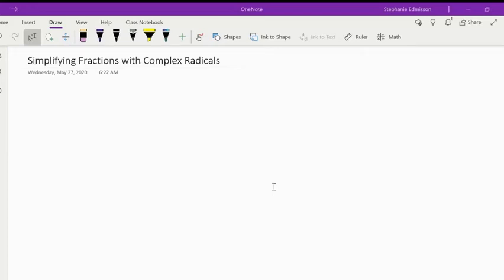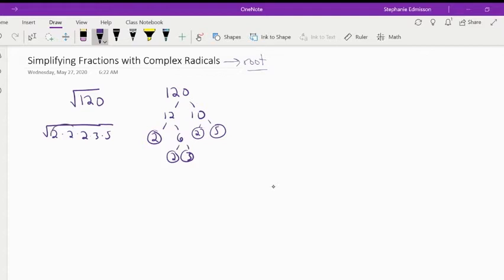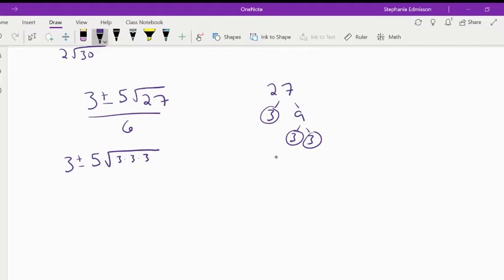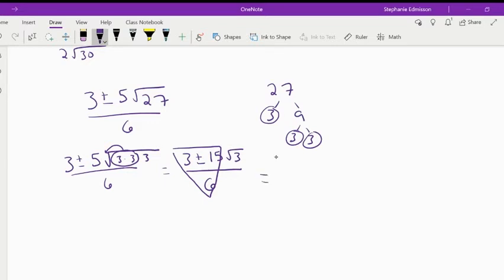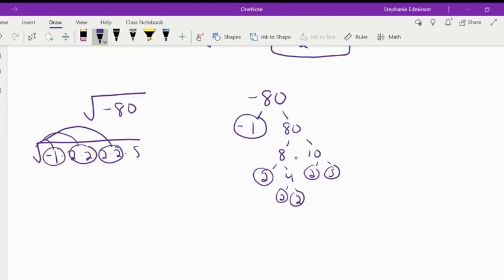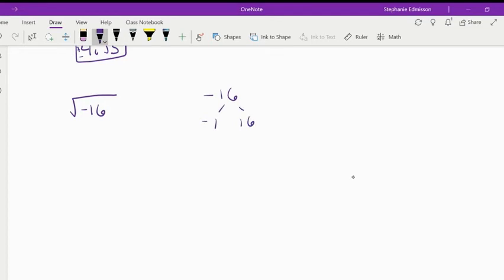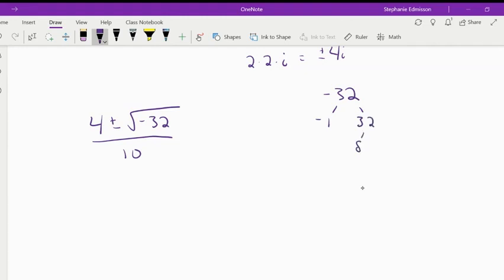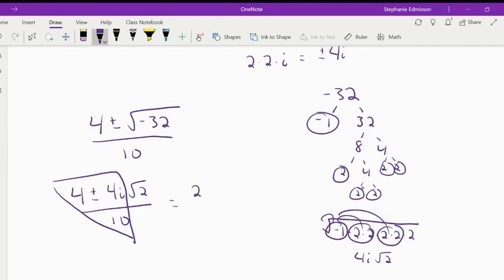Simplifying Fractions with Complex Radicals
Learn how to simplify fractions with real and imaginary numbers